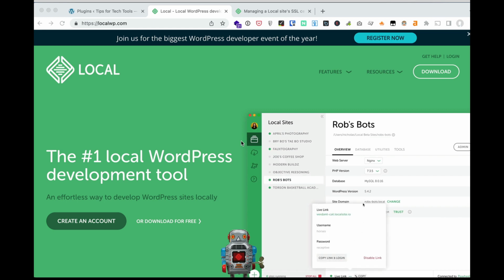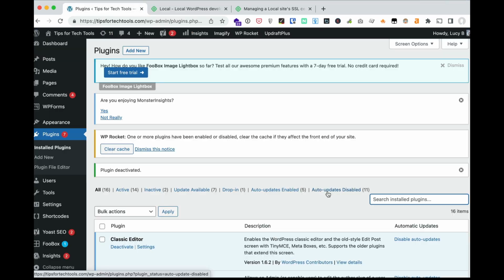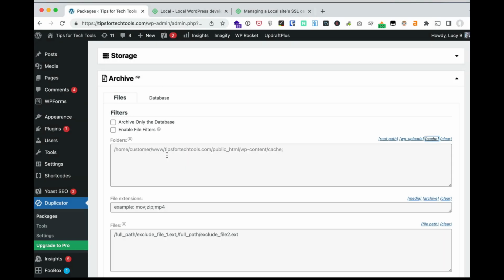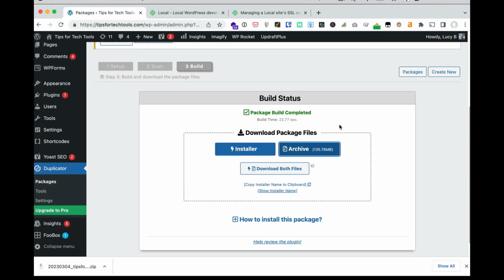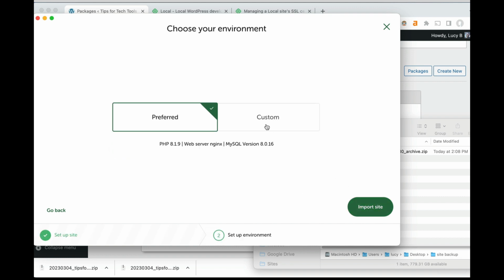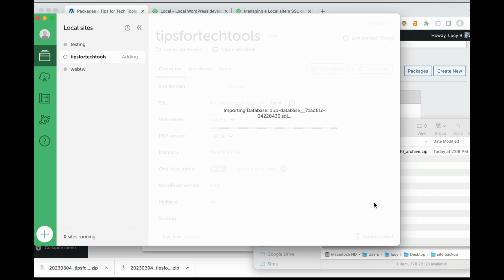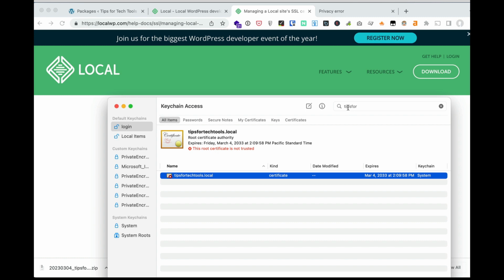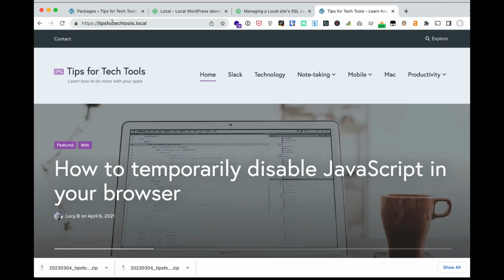How to Make a WordPress Test Site on your Computer (2023)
If you're running a site that you can't afford to break, or if you just want to have some peace of mind when doing updates and testing plugins, a sandbox site is a must-have.

I'll show you how to use free tools to create a copy of your live WordPress site so that you can safely test updates without worrying.